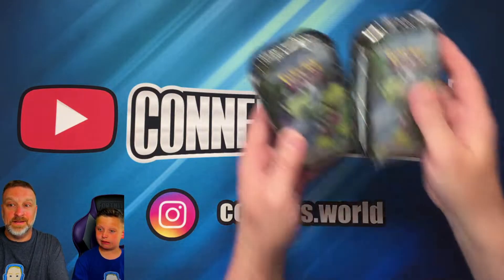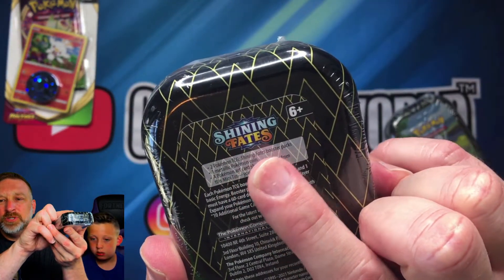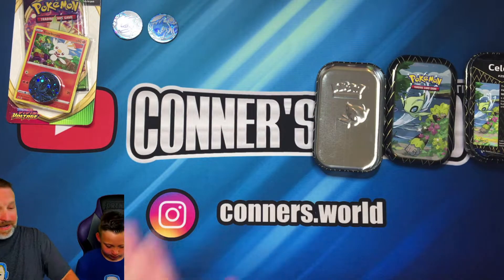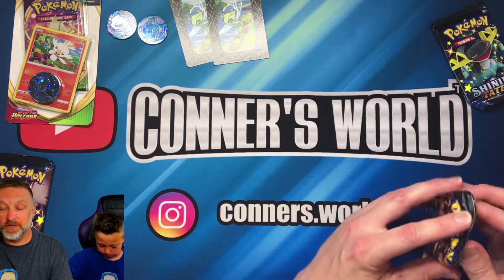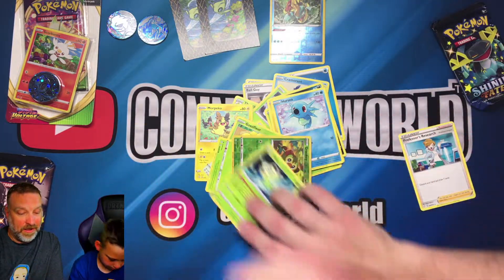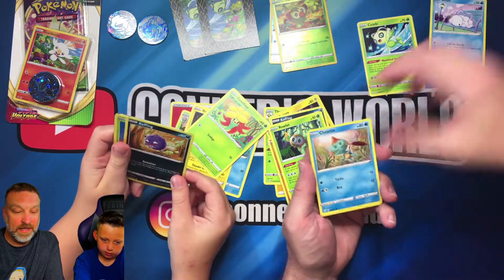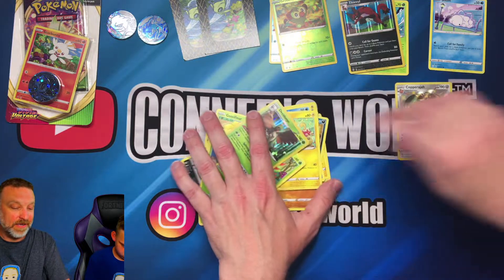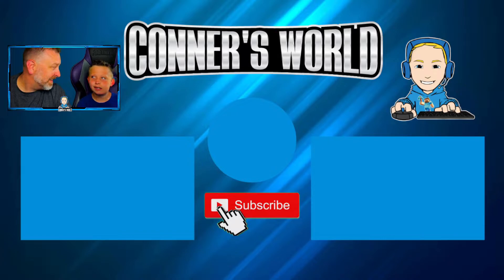Pokémon Shining Mini Tins Chase Card Pulled!! Plus Vivid Voltage Pack Bundle Giveaway!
For this giveaway one winner will receive (1) Pokémon Vivid Voltage Pack Bundle, plus an Exclusive Conner Trainer Promo Card. We will randomly chose one winner June 20th!

Also check out all other Pokémon videos as every video there is a separate giveaway and you may still have time to enter! A current Subscriber no problem, just be sure the leave a comment in each video in order to be entered in each giveaway!

New Conner's World Plush and Bracelets: